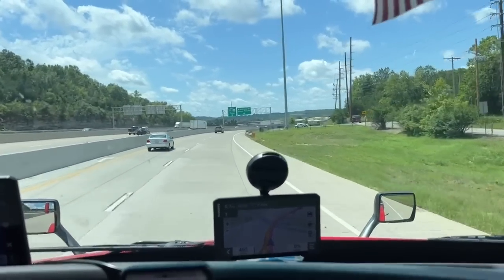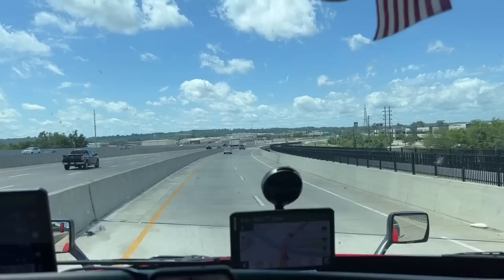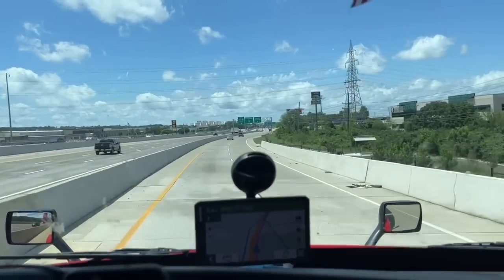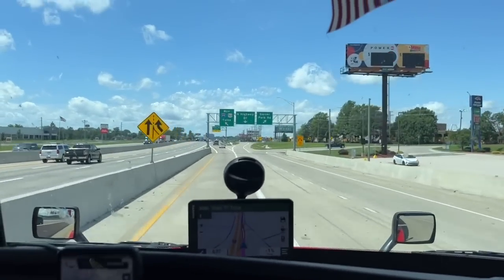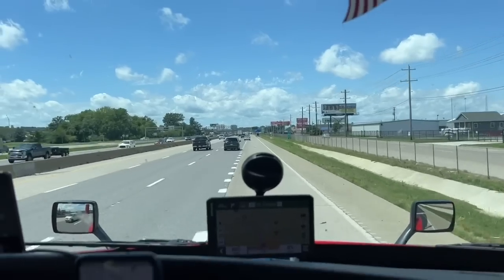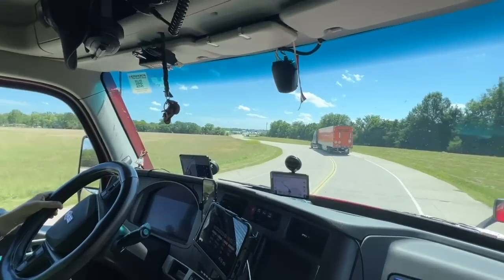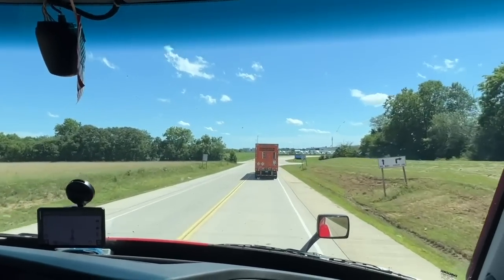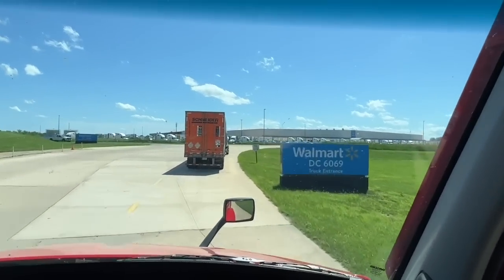Drivers Be Careful on this Exit!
It's a very tricky exit! Drivers be careful on this Exit! Don't get a ticket here!
🚚If you want to drive for CRETE CARRIER CORPORATION call Recruiting at 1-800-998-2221. We would REALLY appreciate that! Thank YOU!

ELECTRONICS:
✅GARMIN DEZL HEADSET 200

SAFETY CLOTHING:
✅REFLECTIVE LIGHTWEIGHT RAIN PANTS
✅WATERPROOF WORK GLOVES, HIGH VISIBILITY, THERMAL, TOUCHSCREEN CAPABLE
✅BREATHABLE WORK GLOVES
✅COMPRESSION SOCKS FOR MEN AND WOMEN, 15-20 mmHg

TRUCKER GEAR:
✅RAND McNALLY 2022 DELUXE MOTOR CARRIERS' ROAD ATLAS
✅GEL AND FOAM SEAT CUSHION
✅LEATHERMAN WAVE PLUS MULTITOOL
✅PREMIUM LEATHER BOX SHEATH FOR LEATHERMAN WAVE

ORGANIZATION ITEMS:
✅HANGING TOILETRY TRAVEL BAG, WATER-RESISTANT POCKETS
✅ LAPTOP BAG, WATER-REPELLENT COMPUTER BRIEFCASE, AND ORGANIZER
✅PLANNING NOTEBOOK AT-A-GLANCE, 8-1/2" x 11", UNDATED

COOKING:
✅BAMBOO UTENSIL SET, 6-PIECE

CONSUMABLES:
✅ORGANIC CARDAMOM SEEDS
✅ORGANIC RAW CACAO NIBS
✅TRACE MINERALS ELECTROLYTE STAMINA POWER PACKS

MISCELLANEOUS:
✅HAWAIIN HULA GIRL, 4.4 INCHES

August 2023